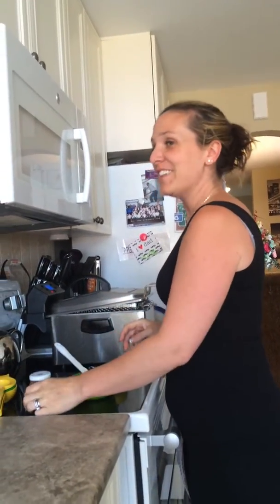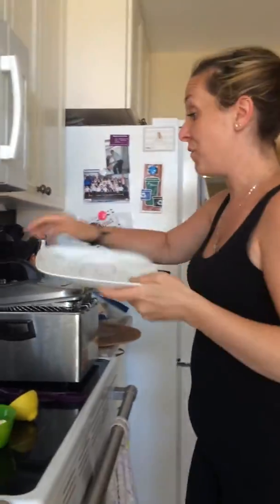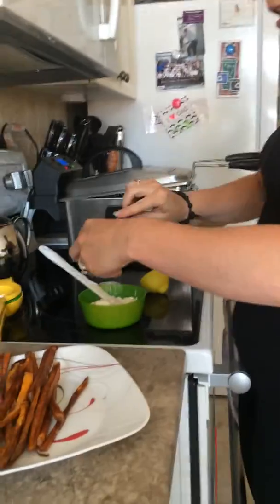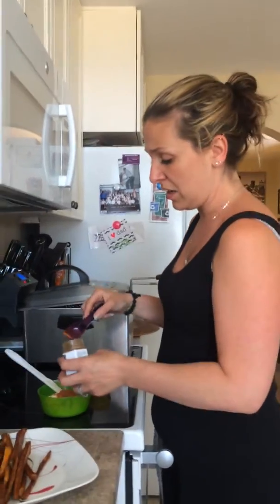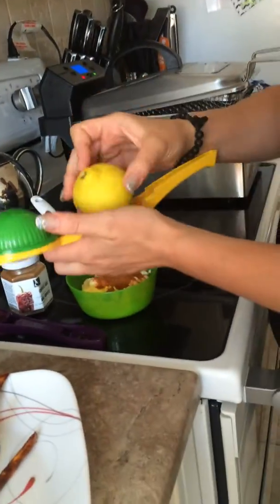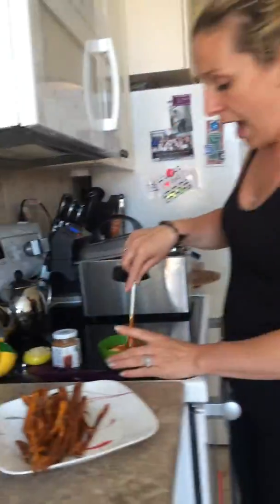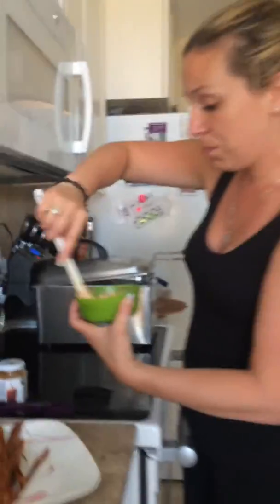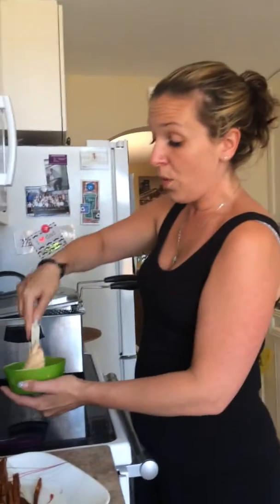Chipotle Aoili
Love this sauce great or burgers, fondue, sweet potato fries and more.

Whats great its the healthy version.

Im your independent consultant & director Melanie Sicard with Epicure